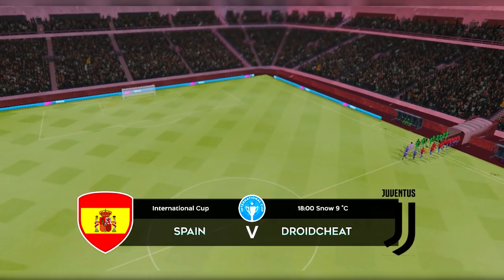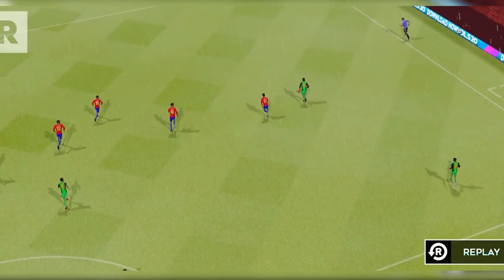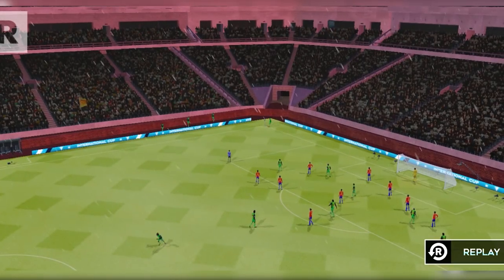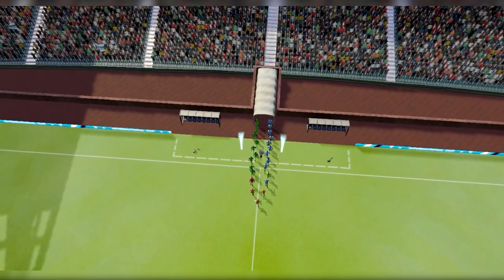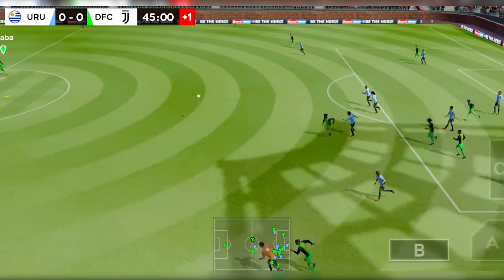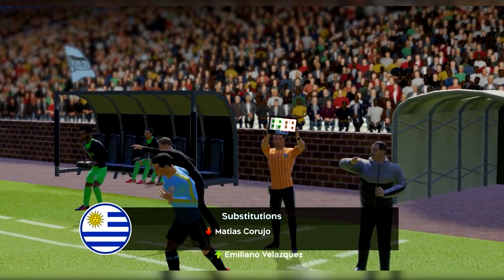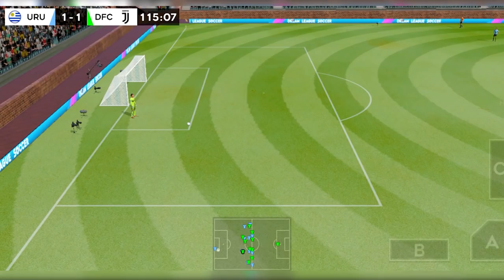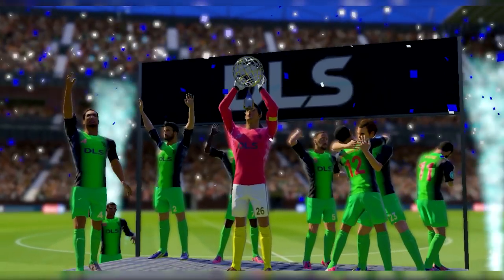Dream League Soccer 2020 Android Gameplay #35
Dream League Soccer 2020 Android Gameplay, -34

FEATURES